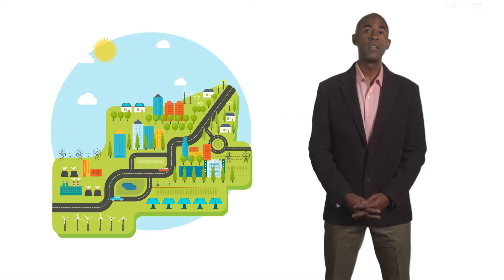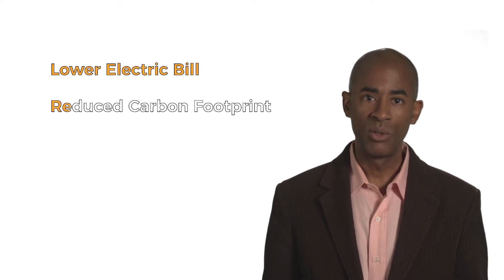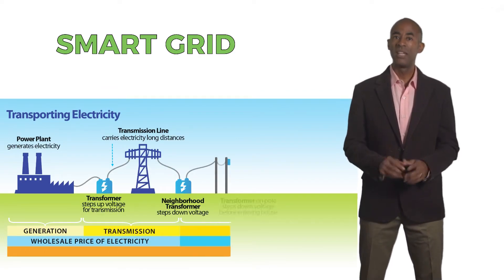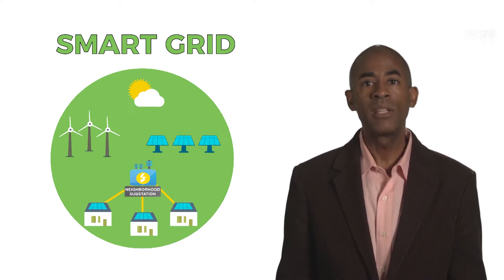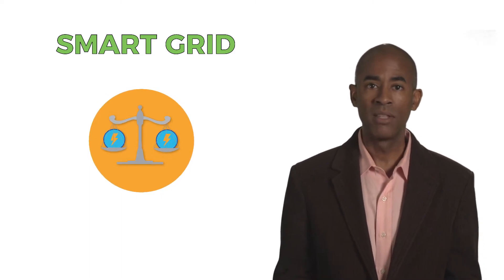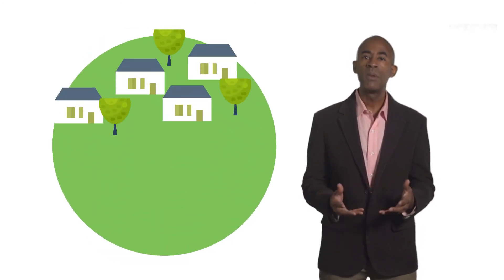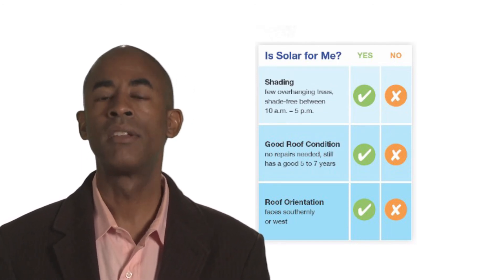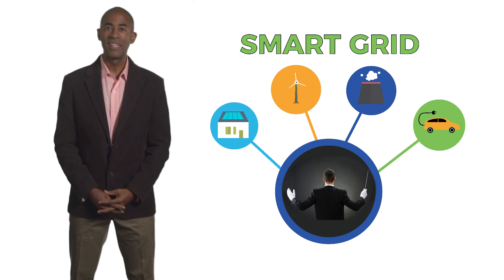An Electrifying Investment: What Distributed Generation Means For You